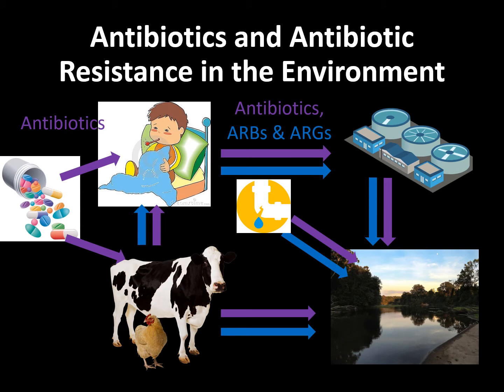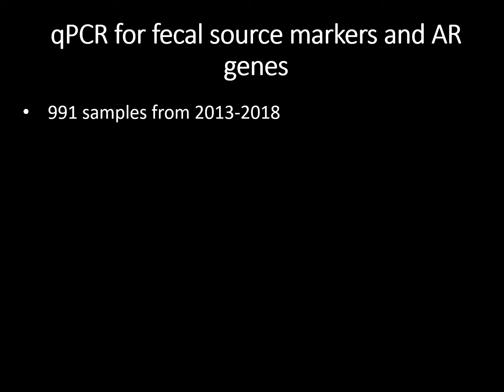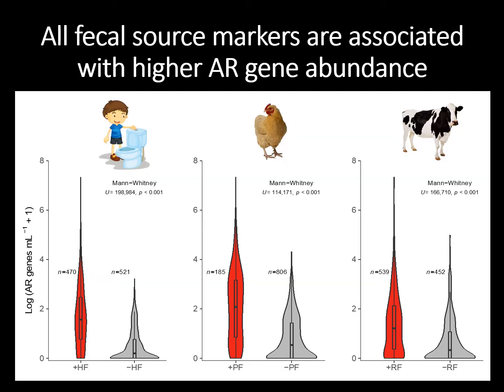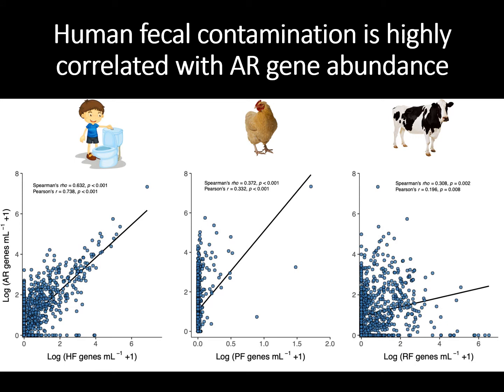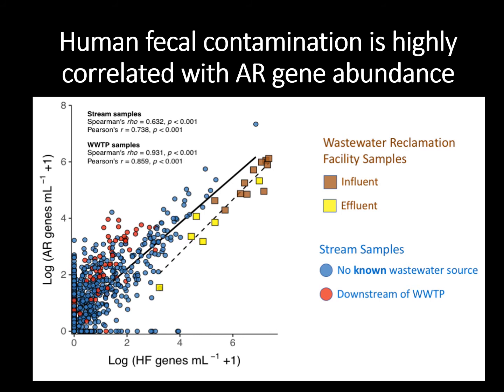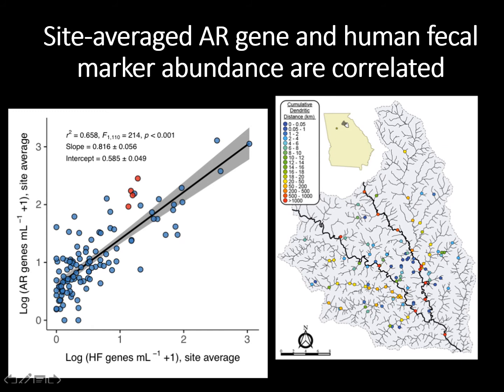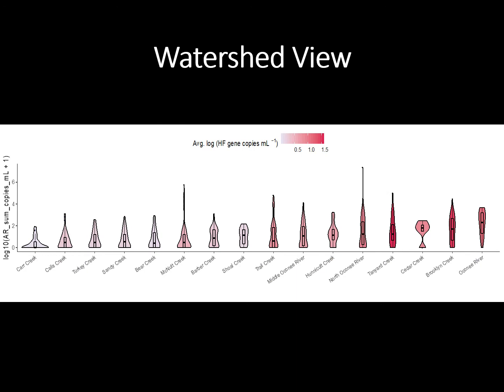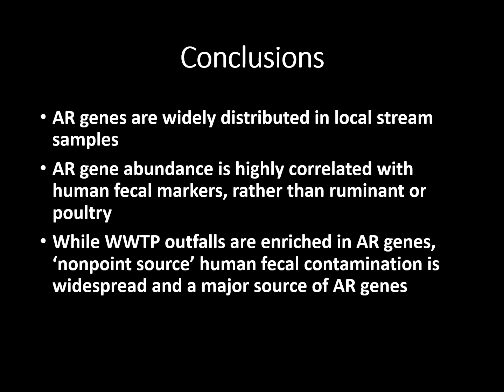UOSPS 2020: Westrich "Is Your Watershed an Antibiotic Resistance Hotspot?"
Jason Westrich's presentation for the Upper Oconee Science & Policy Summit 2020 -- "Is Your Watershed an Antibiotic Resistance Hotspot?"

Please submit questions for the Q&A session at the following